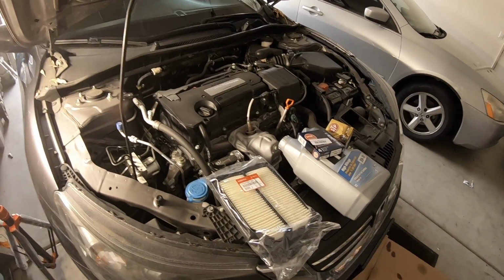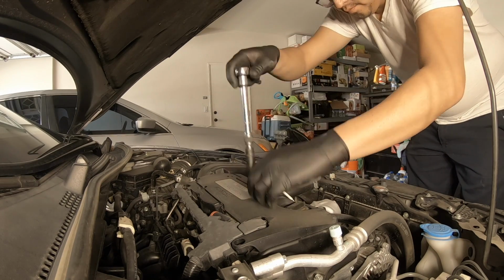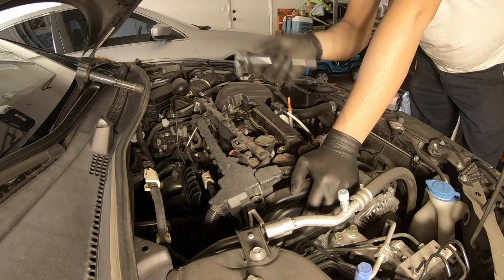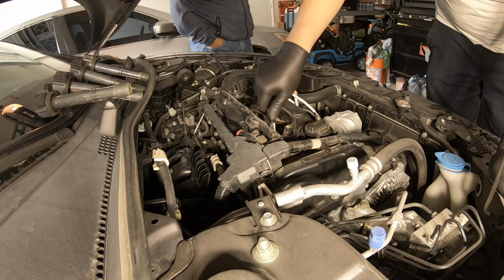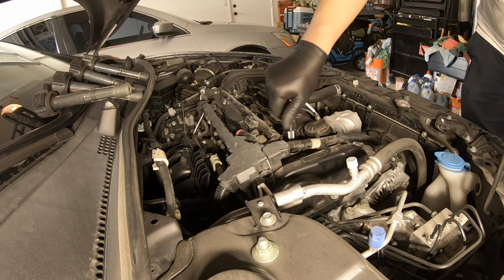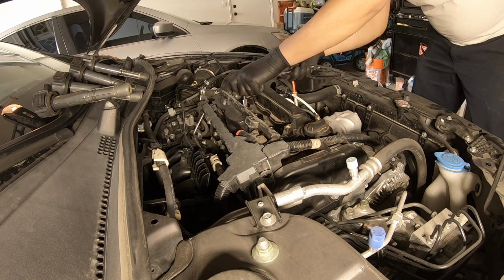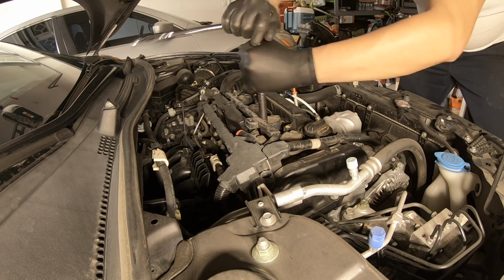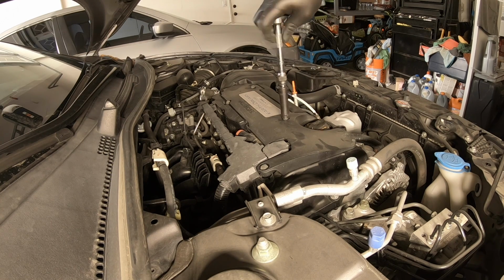HOW TO REPLACE SPARK PLUGS ON 2014 HONDA ACCORD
2014 HONDA ACCORD REPLACING SPARK PLUGS